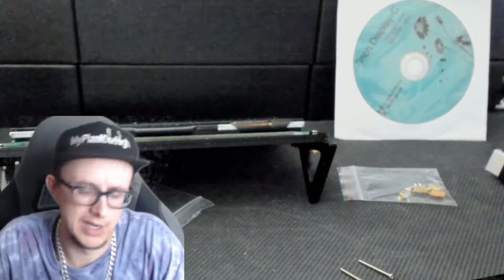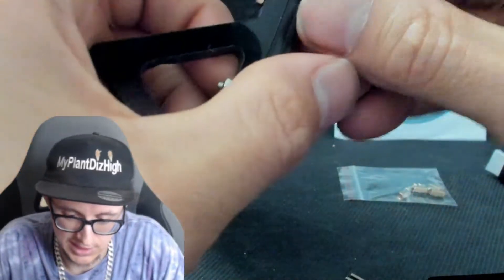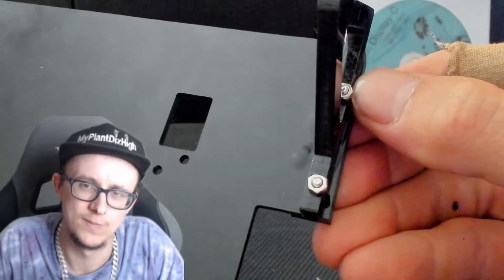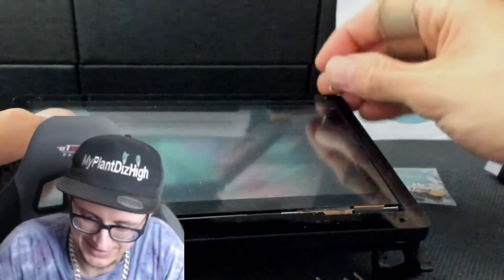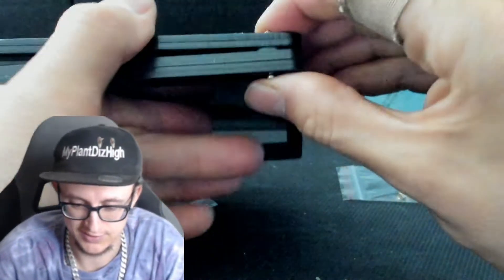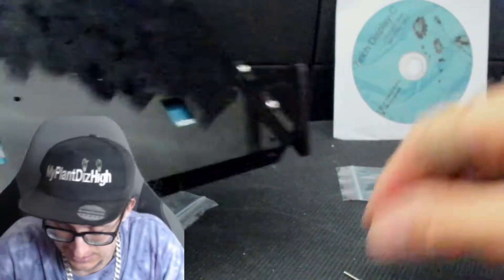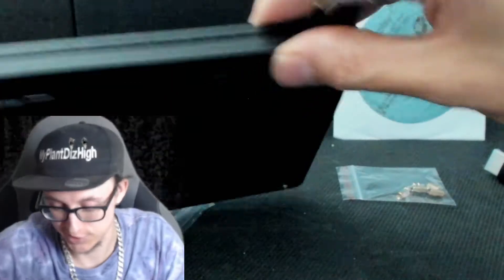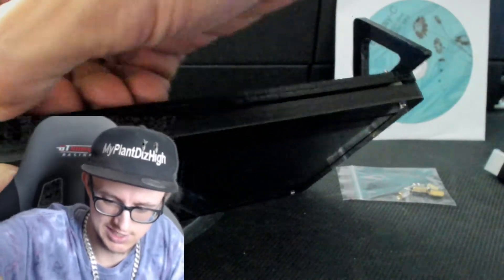7inch lcd display case install, Figured it out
raven coin address RM6RrzsPy5ffJtif2htKCqPE8CfP5DuaK4
pokemon channel joeg cards